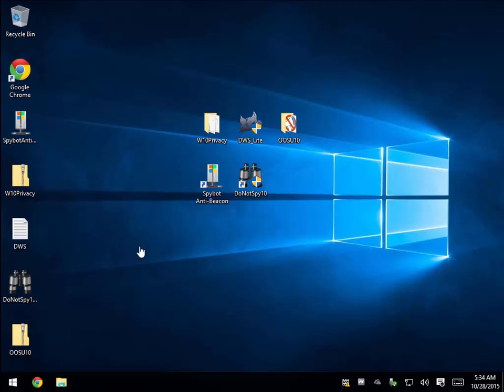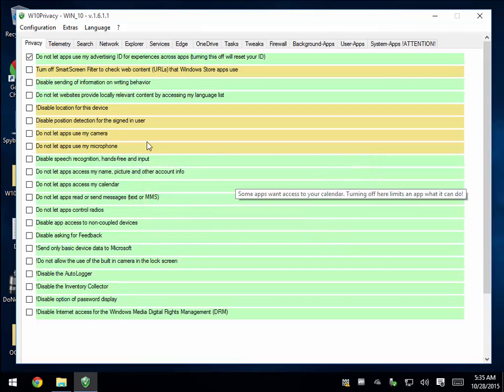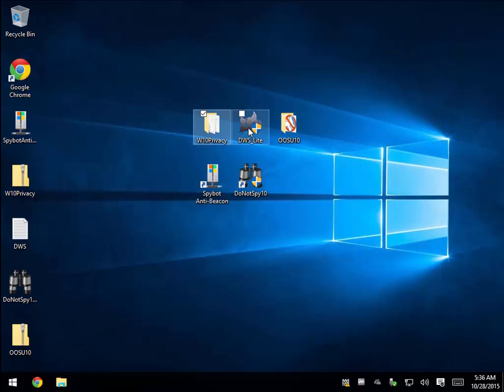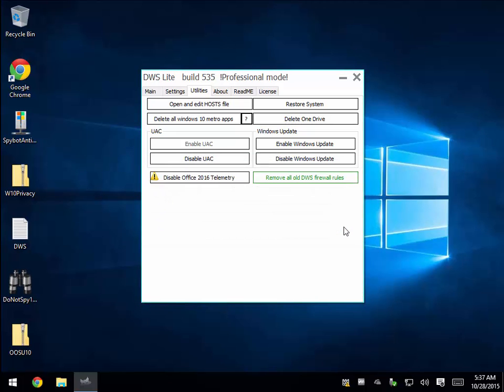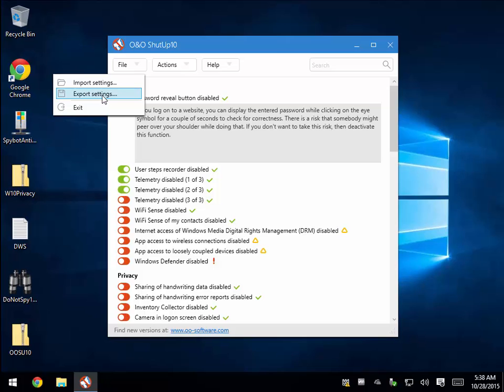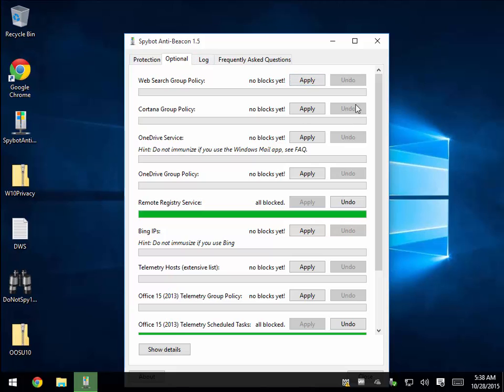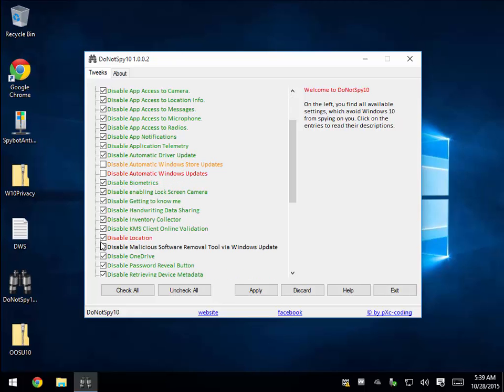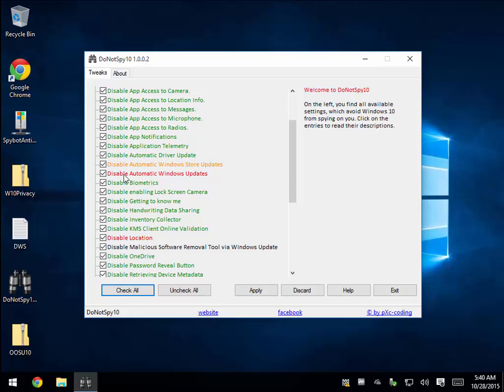Which Windows 10 Privacy Tool Is Right for Me?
People are always asking which Windows 10 anti-spying tool to use. Here's my answer.